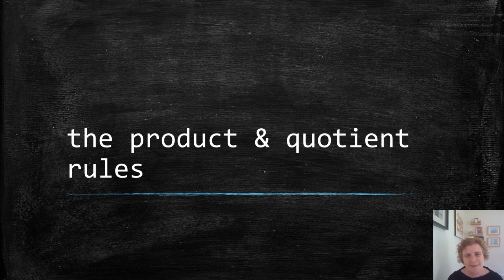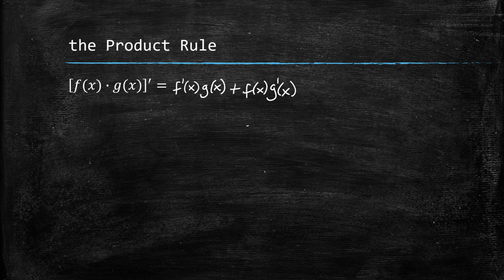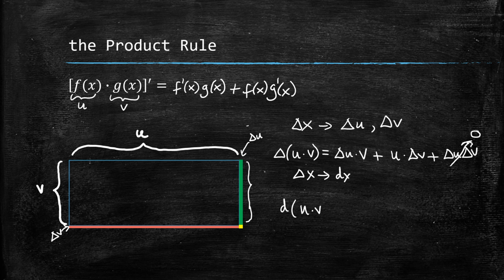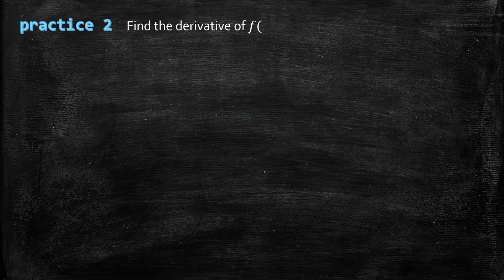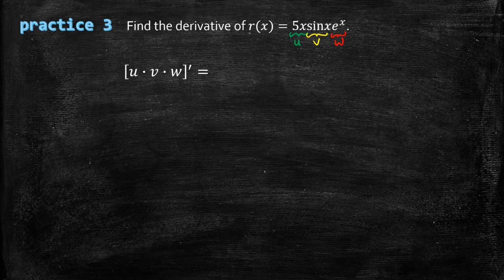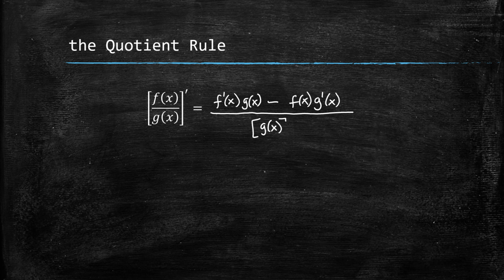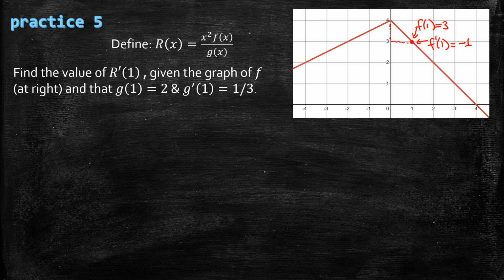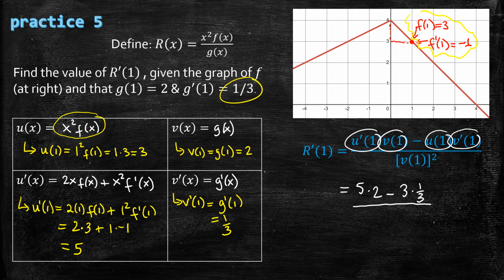The Product & Quotient Rules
Welcome to Ready to Derive! In this video, we learn the rules for taking the derivative of the product and quotient of two functions, called the Product & Quotient Rules respectively. While the formal proof of both rules will be treated in a separate video, I do try to provide an intuitive approach to understanding the Product Rule. Otherwise, it’s just practice, practice, practice in this video!
Please note that there is an error at 11:52. The part "at x=1" should not be there!

00:00 introduction
00:28 what the Product Rule is not!
02:30 the Product Rule, with an intuitive justification
07:00 practice 1: using the Product Rule
08:31 practice 2: using the Product Rule again!
10:30 practice 3: the Product Rule extended to 3 functions
13:09 the Quotient Rule, with no justification - sorry!
14:21 practice 4: using the Quotient Rule
15:49 practice 5: a bit of Product, a bit of Quotient, and reading a graph for important info!